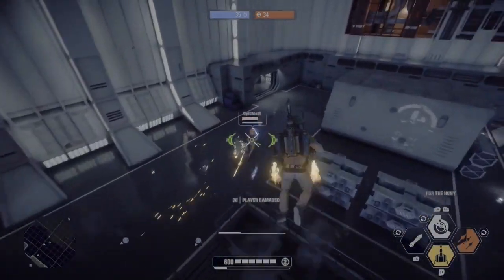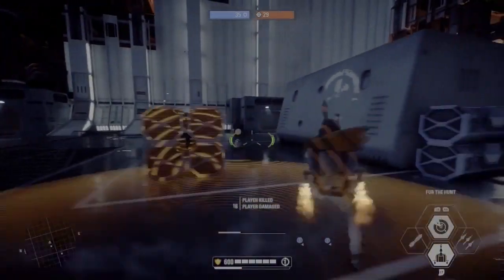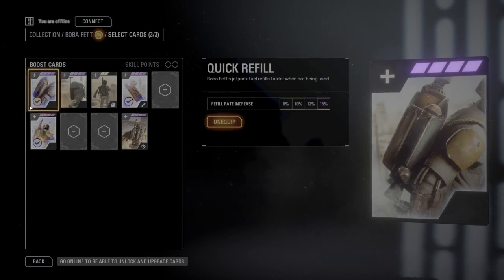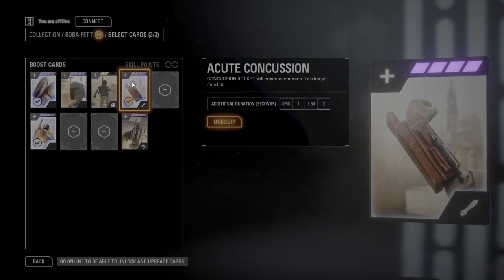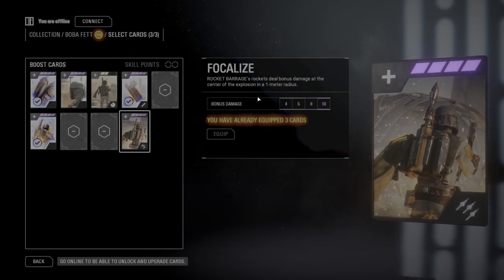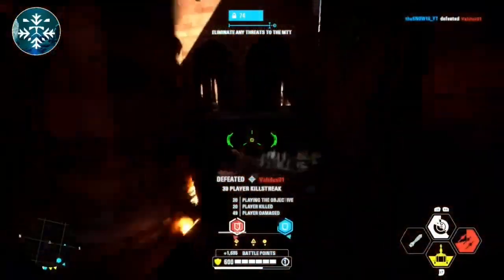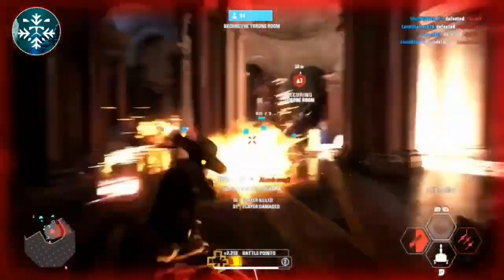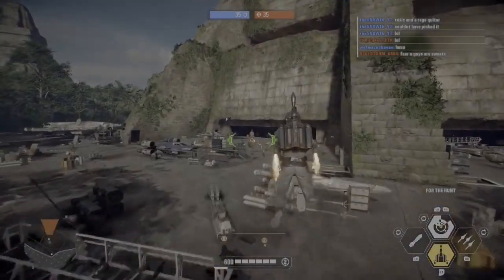Boba Fett (Hero Guide) Star wars Battlefront 2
One of many to come!! Let me know if it was helpful and if you want to see more!